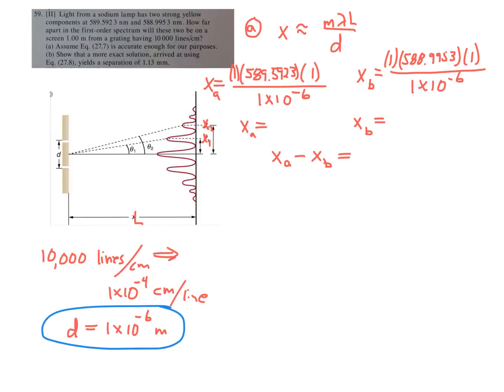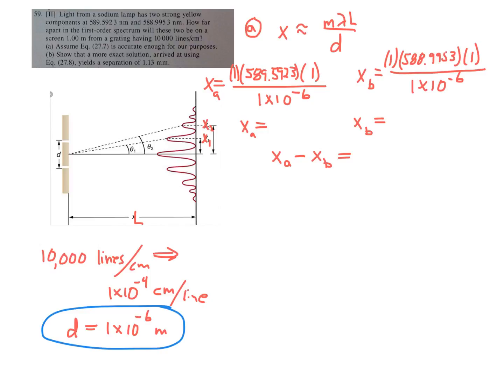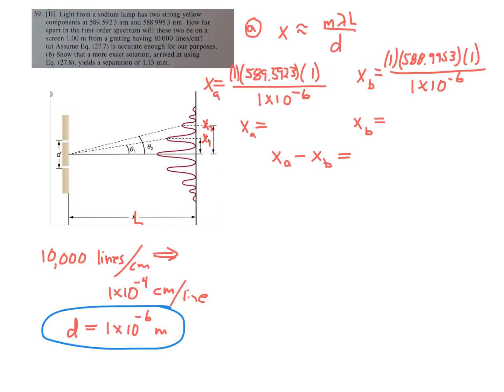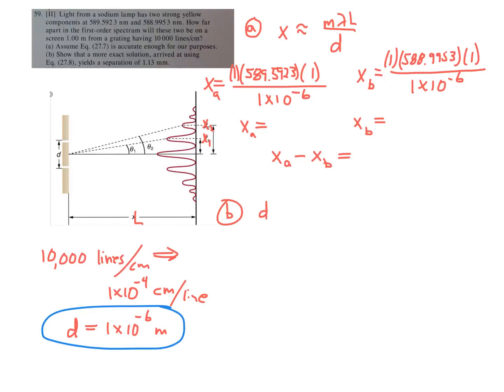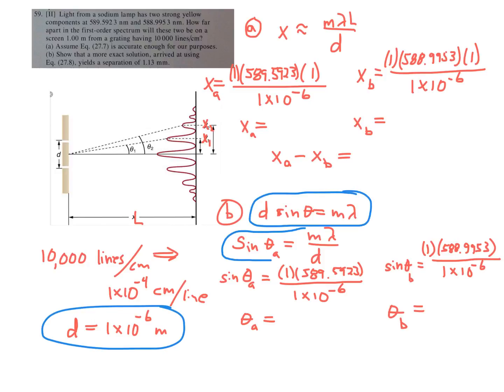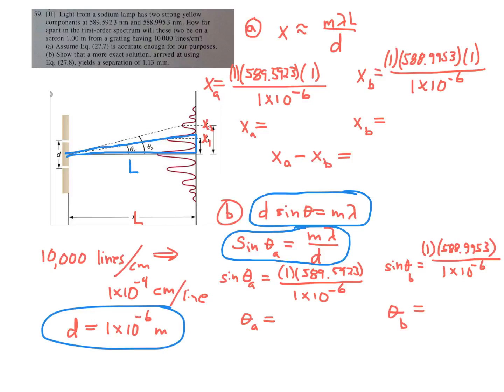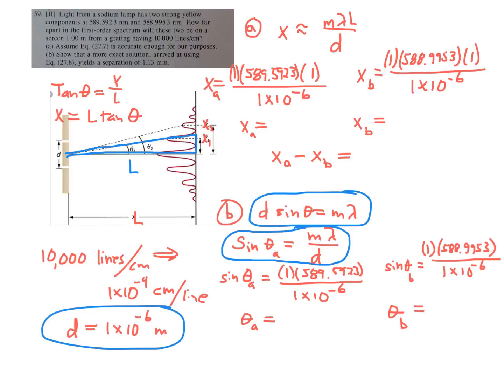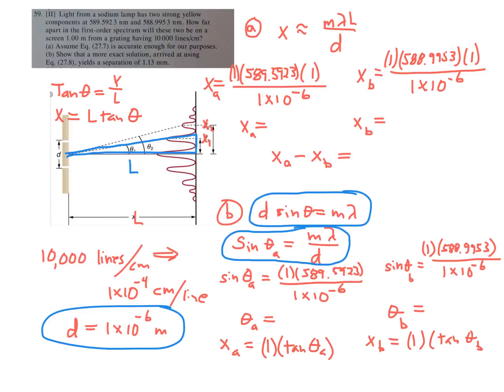Day 46 AP HW, Pg 975 #59